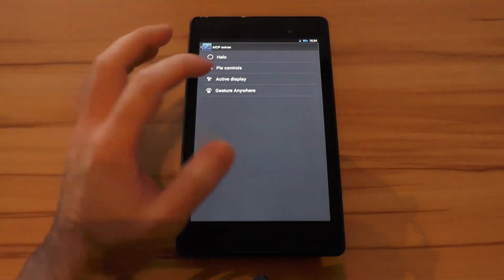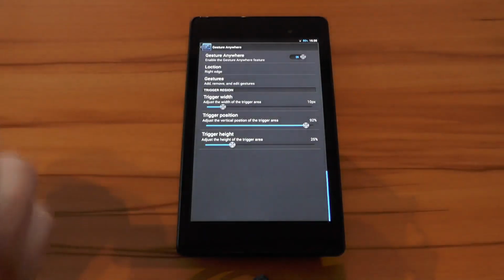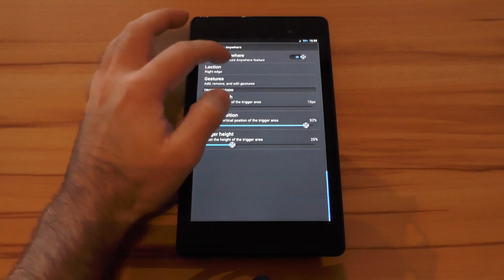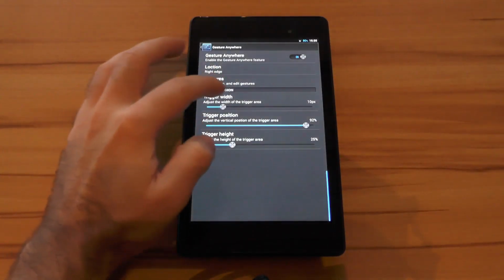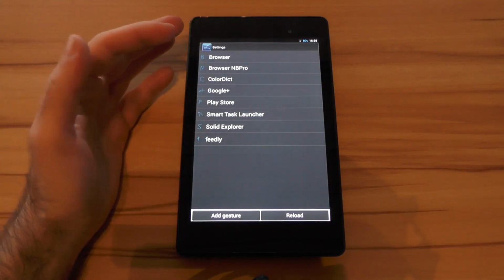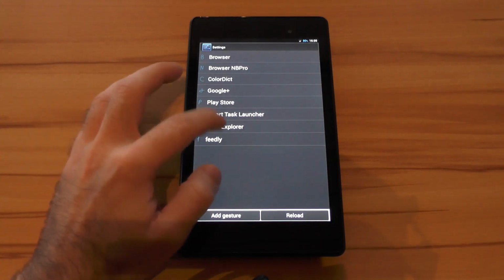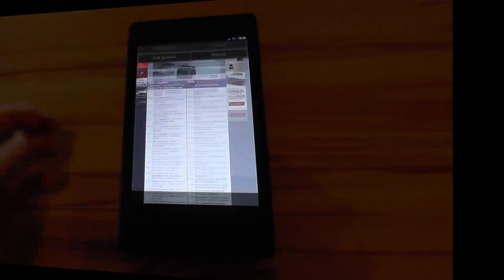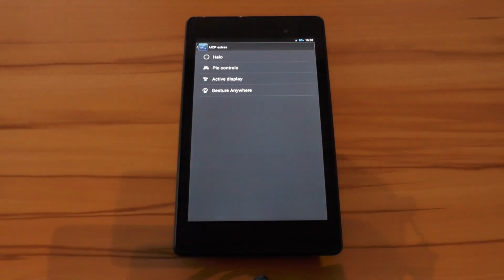Gesture Anywhere - Custom ROM features (1)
This is the first part of my new series starting to explain/show off certain custom ROM features worth being taken on video for everyone to check out.
Once a feature has a video you will directly be able to access it by clicking the feature/link in the database